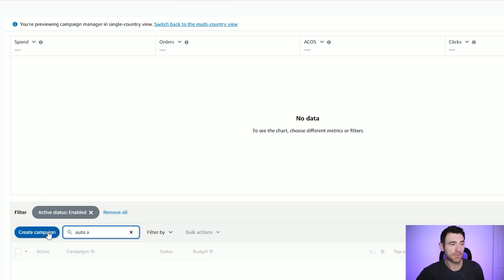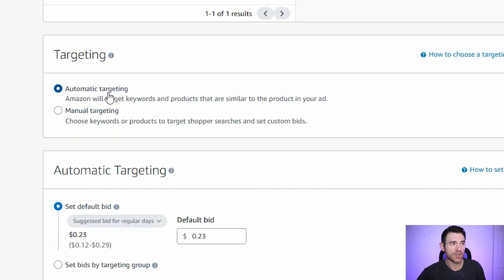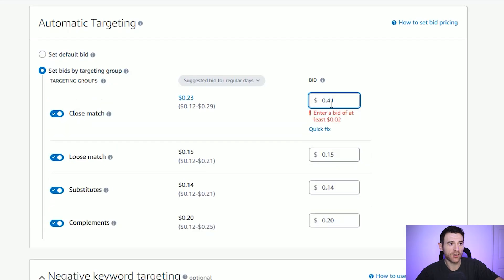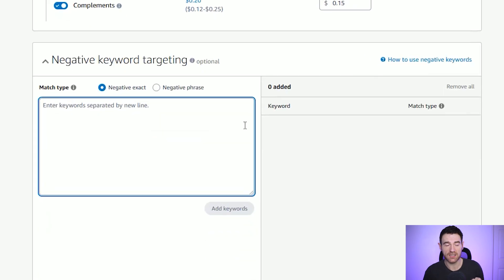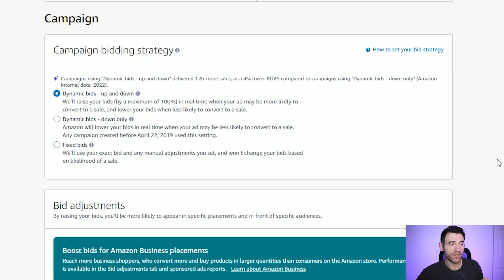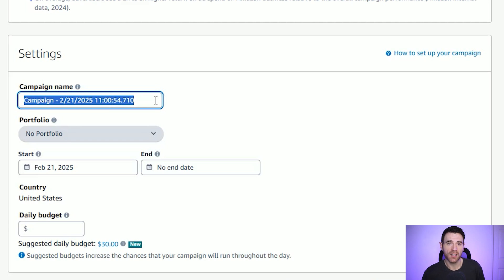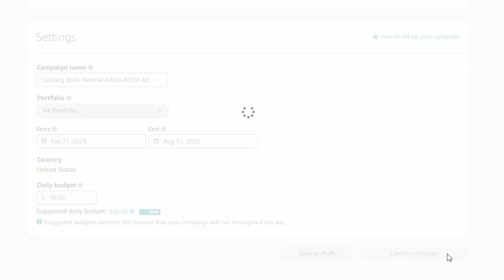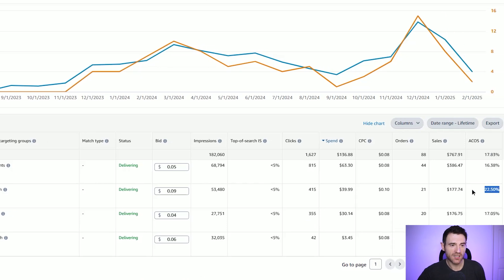Amazon Auto Ads Walkthrough & Tips | Amazon Ads for Beginners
Amazon Auto Ads are a fantastic option for self publishers of all experience levels. The automatic ads offer a great way for beginners to set up Amazon Ads, but also provide a huge amount of benefits for experienced self publishers as well.

In this video I'll walthrough how to set up auto ads on Amazon, share my tips and strategies, and then go into how to make better auto ads from the data received through using negative targeting.

If you want to read up about Amazon Ads, you can check out the page on Sponsored Products

If you'd like to show your support, it goes a long way.

I only recommend tools I use and actually find helpful, but just to let you know that if you do try out one of the tools by clicking on a link I may receive a small commission.